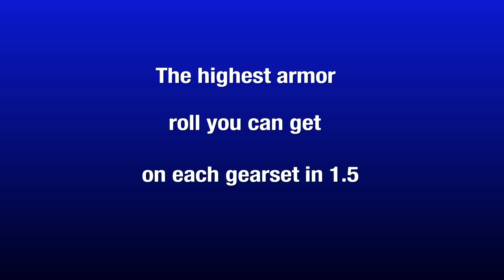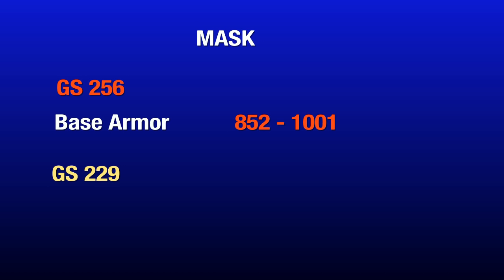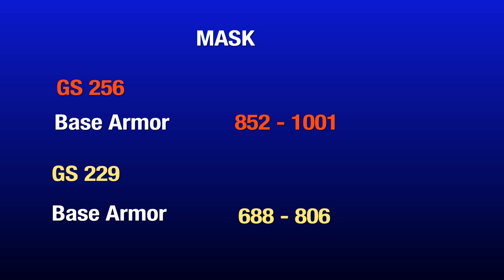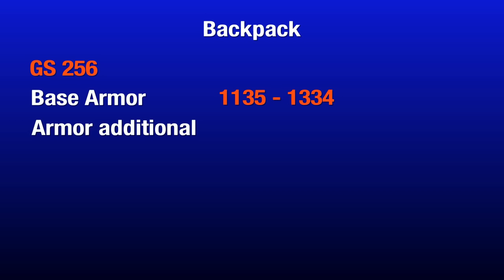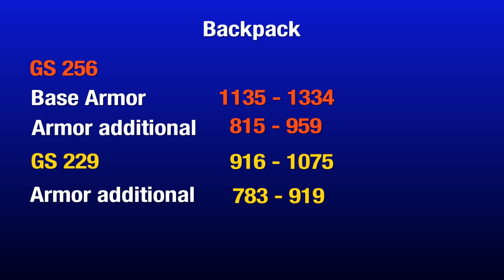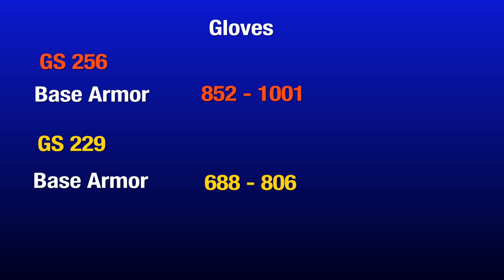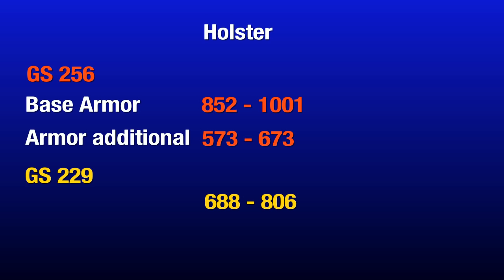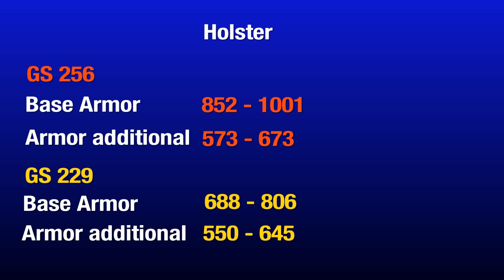HOW TO MAX OUT YOUR ARMOR IN 1.5! THE HIGHEST ARMOR ROLL ON EACH 256 GEARSET ITEM